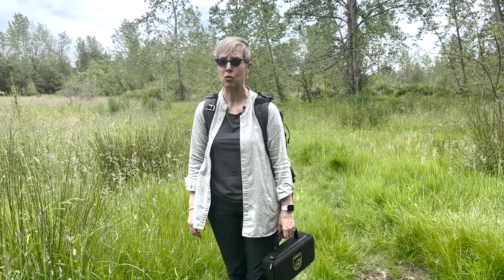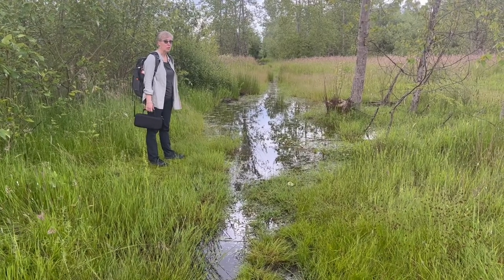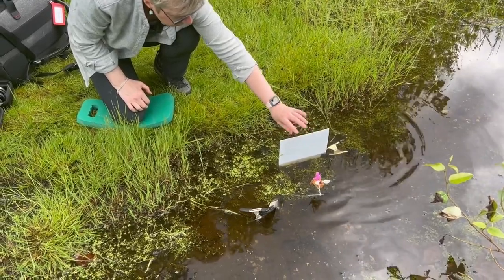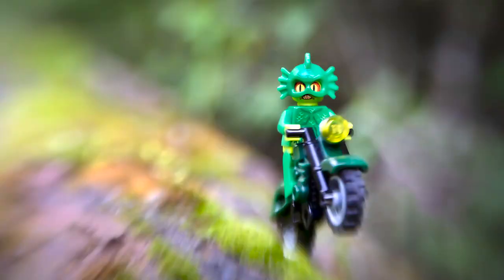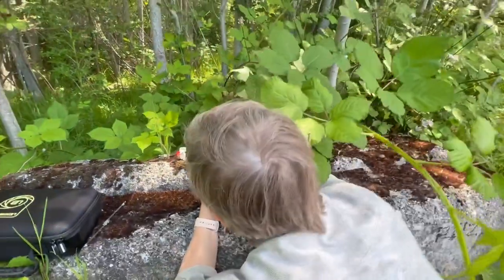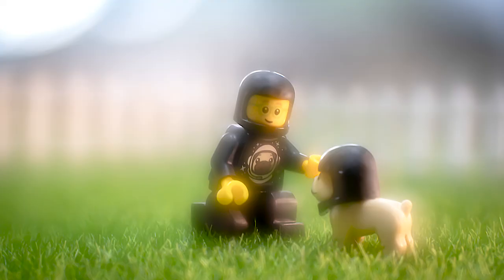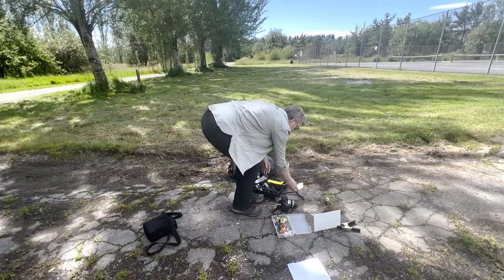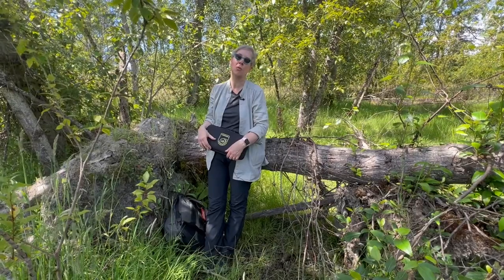Lensbaby Photo Adventure with Shelly Corbett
Take a photo adventure with Lensbaby Ambassador Shelly Corbett while she photographs using the new Soft Focus Optic Swap Macro Kit.

Our newest Soft Focus Optic Swap Kit will give you everything you want. This collection combines our two most popular and best-selling creative effects optics – Sweet 50 and Soft Focus II- with our award-winning Composer Pro II tilting lens body.
This versatile kit was designed to give photographers the full range of Lensbaby's two most popular creative effects.

The Soft Focus Optic Swap Kit features close-up macro photography with focusing working distances as close as 90mm (3.6in), magnification ratios of up to 1:1.7, the variable-sized sweet spot of the Sweet 50, and the extraordinary variable glow of the Soft Focus II when combined with the flexibility and control of the Composer Pro II lens body you will never look at macro photography the same.